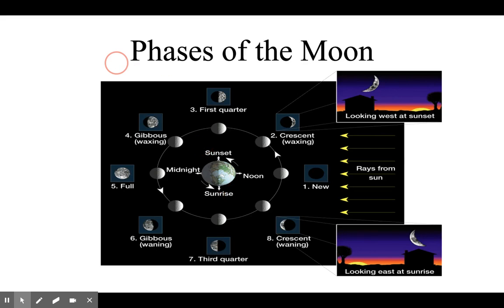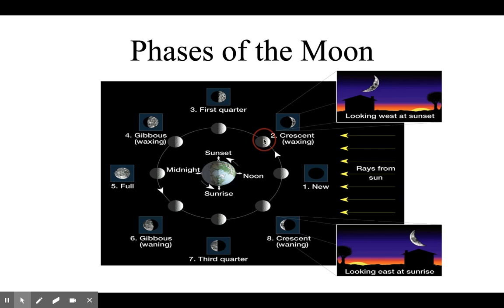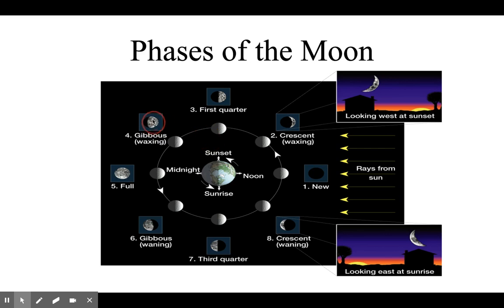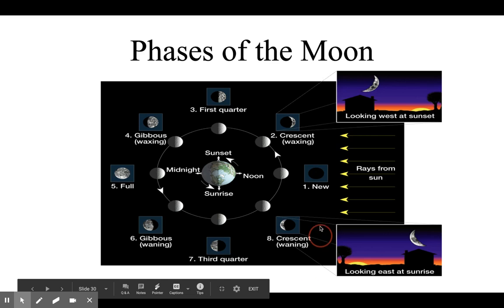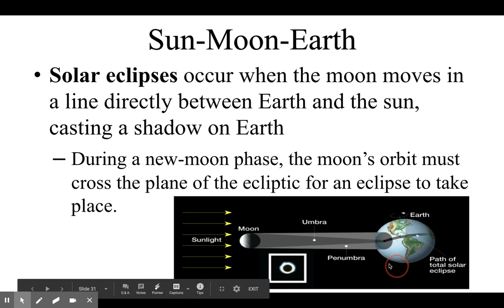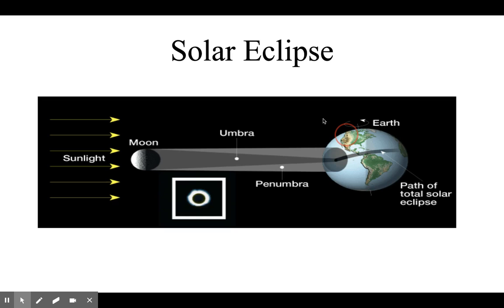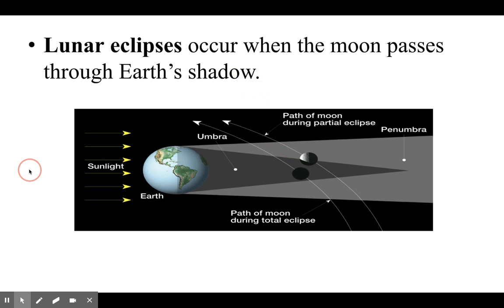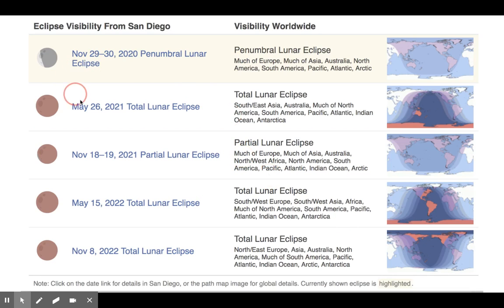Week 4 The Earth, Moon, and Sun